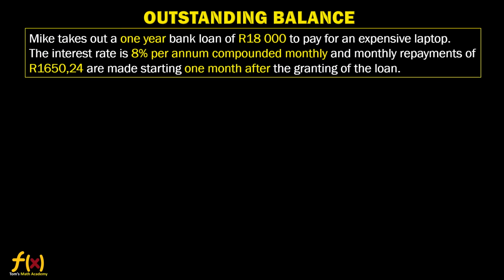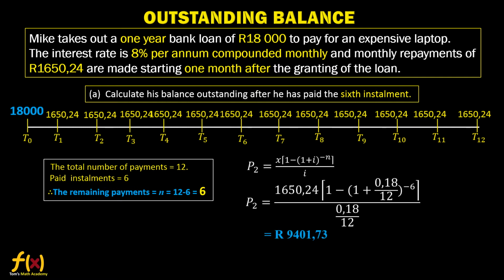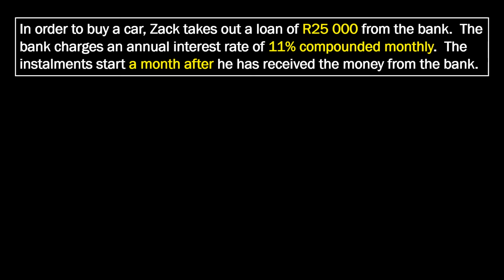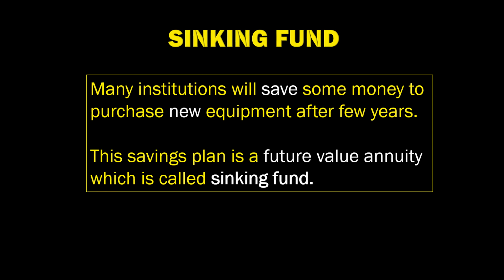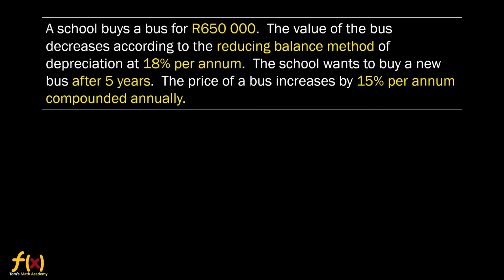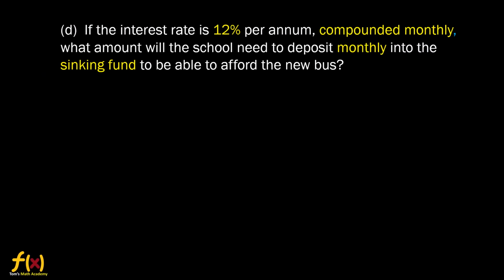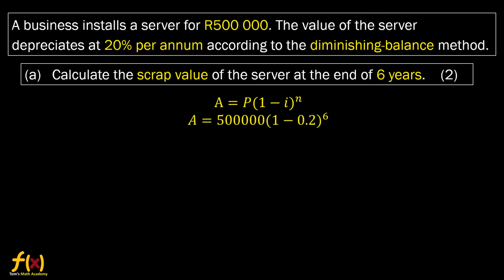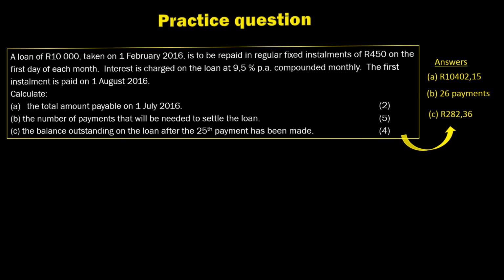FINANCIAL MATHEMATICS - SINKING FUND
This is part 4 of the 4 videos on financial mathematics.  In this video we discuss the outstanding amount of a loan and sinking fund.